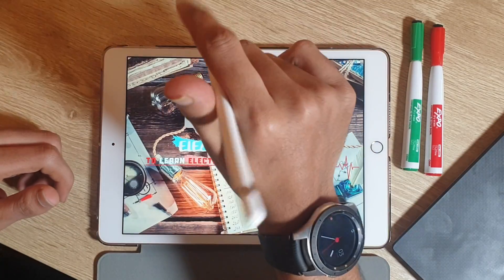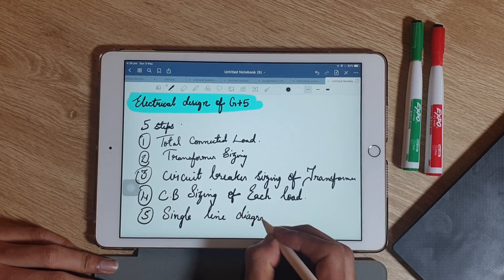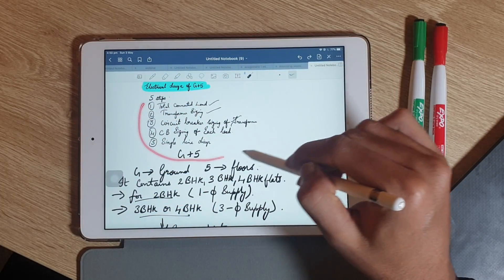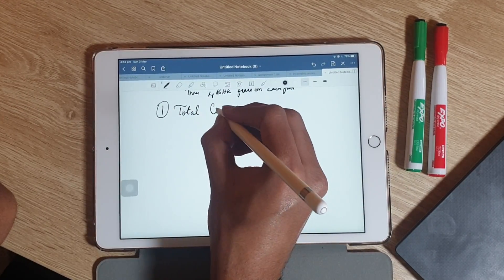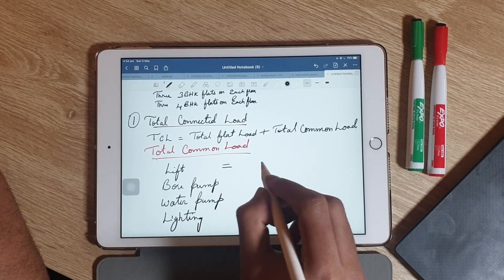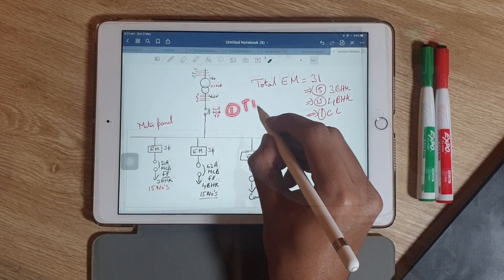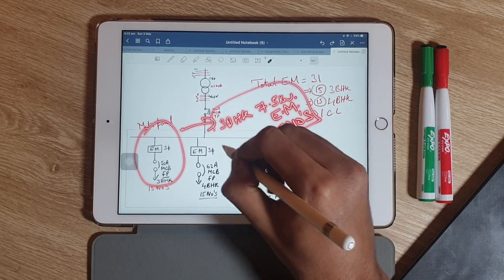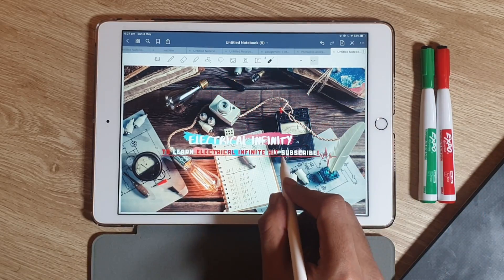Electrical Designing of G+5 Building with calculations & Single Line Diagram |Total load calculation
Hey guys!
Welcome back to the new video of electrical infinity.
This video is based on the electrical designing of G plus 5 residential buildings.
It consists of 5 steps
1. Calculation of total connected load
2. Transformer sizing
3. Circuit breaker selection for main meter panel
4. Circuit breaker selection for load
5. Drawing of Single Line Diagram.

Electrical Infinity